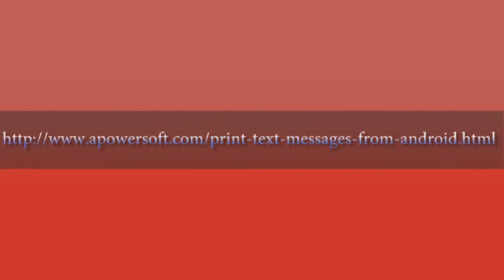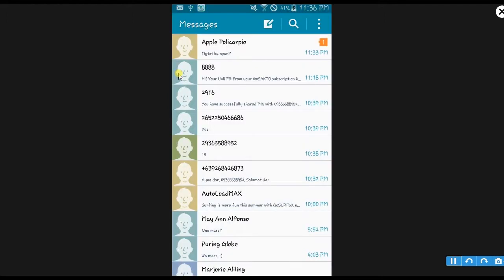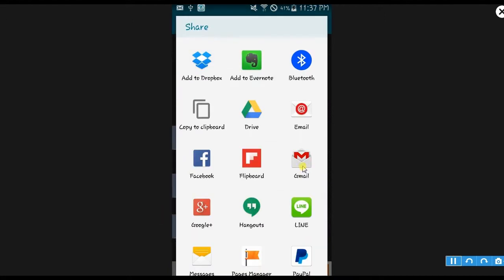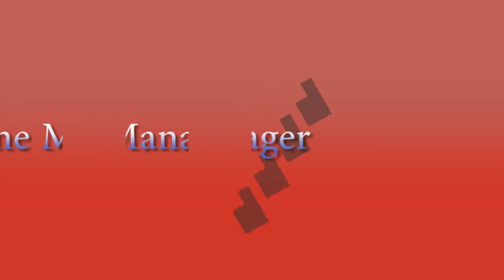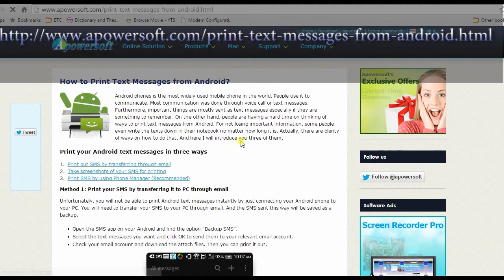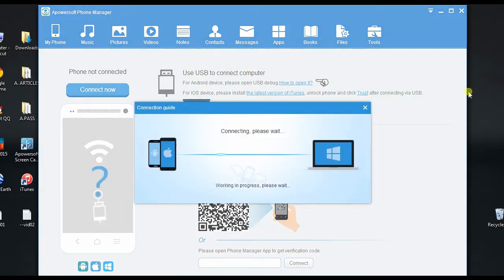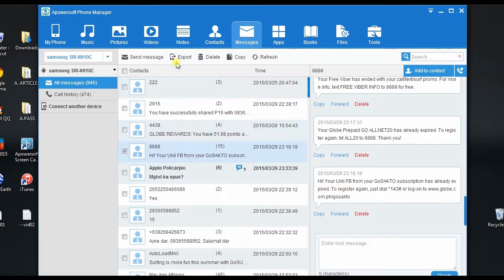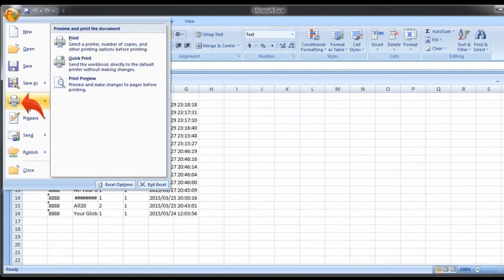How to print SMS from Android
Provided that you need to print SMS from Android, you have to use a third-party transfer tool to get this done. Luckily, the demo will guide you to make it done. Now, you will save SMS from your device to the local database permanently.